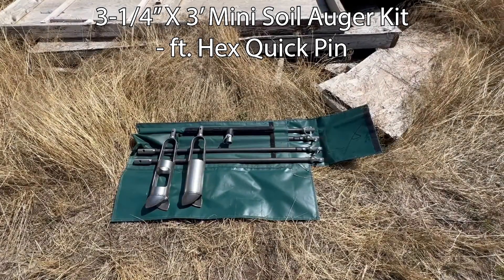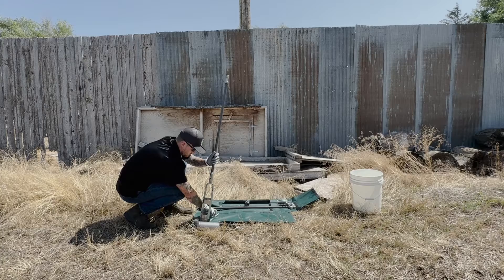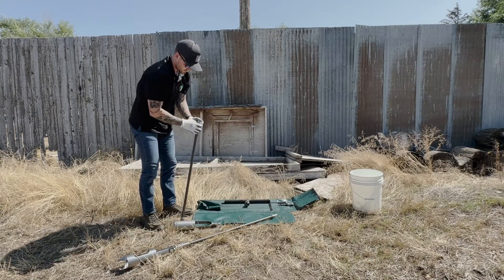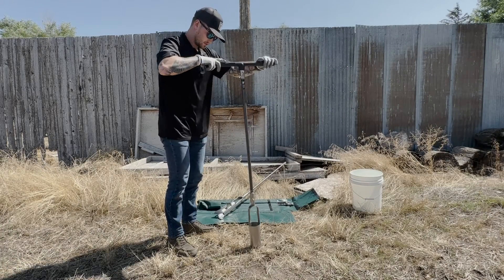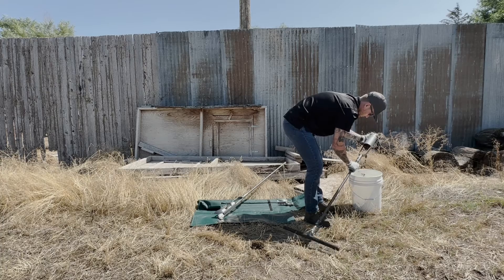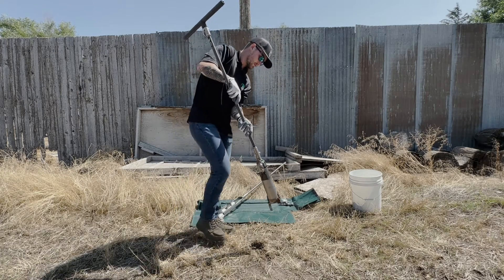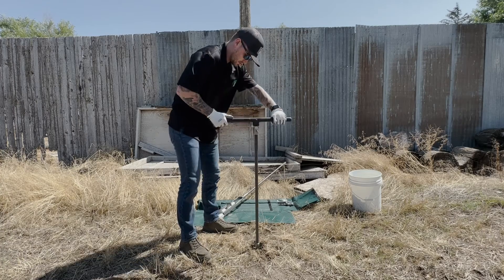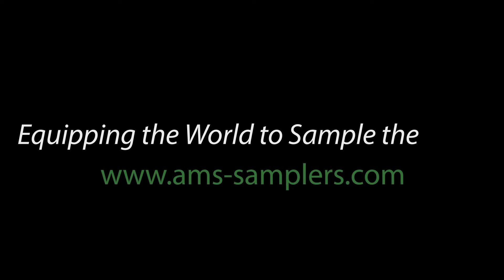Hand Auger Kit - Bucket Auger Kit - Soil Auger Kit: AMS Mini Soil Auger Kit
AMS, Inc. I Est. 1942 I Fourth-generation family-owned

Mini soil auger kits provide convenient, user-friendly, and portable setups for manual drilling to depths of 12' or 16' (3 or 5 meters), perfect for soil sampling, general soil investigation, and shallow monitoring well installation.

• 18" rubber-coated cross handle for added operator comfort
• Stainless steel kits are popular for environmental sampling
• Environmentally friendly non-toxic steel